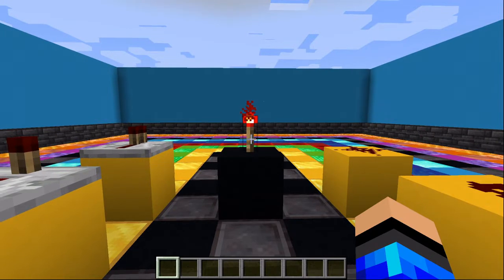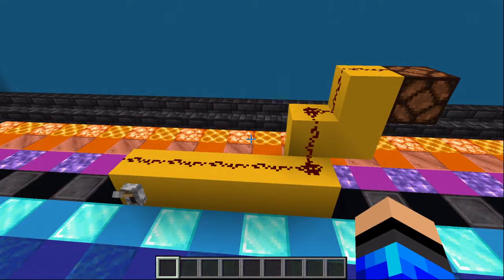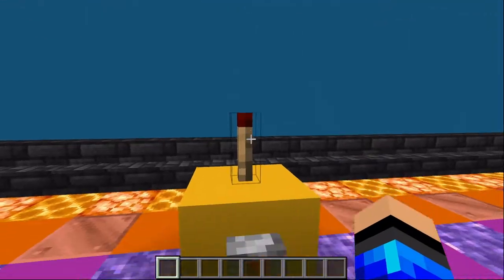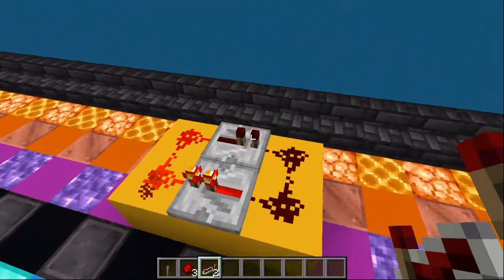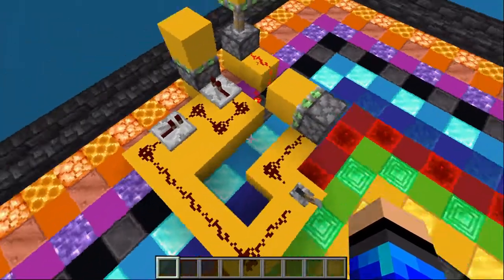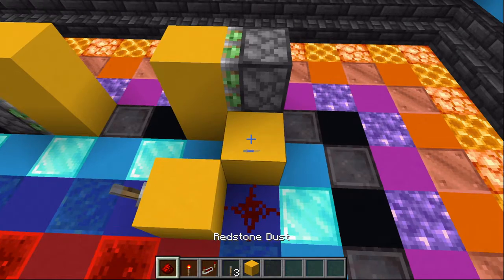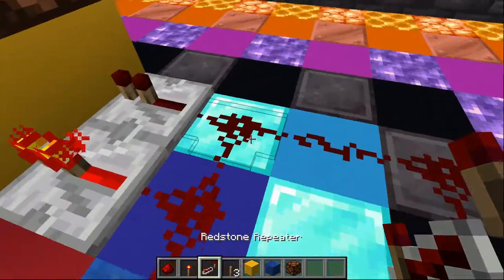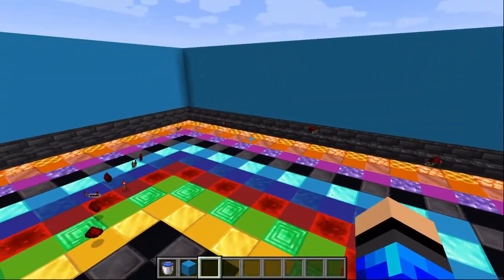Minecraft - In-depth review on how to use the Redstone torch, wire and Redstone repeater!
I show you an in-depth review on how to use the redstone torch, the redstone wire, the redstone dot and the redstone repeater!